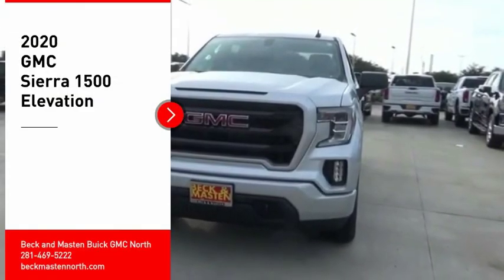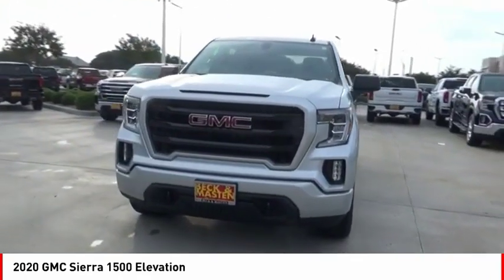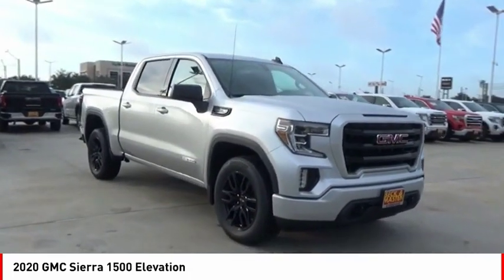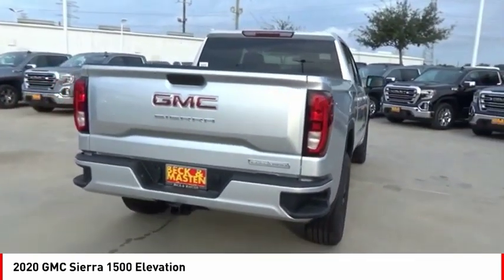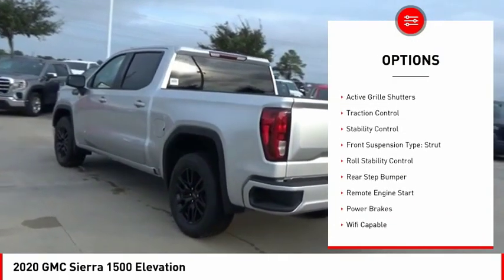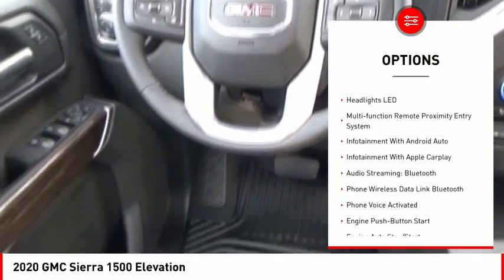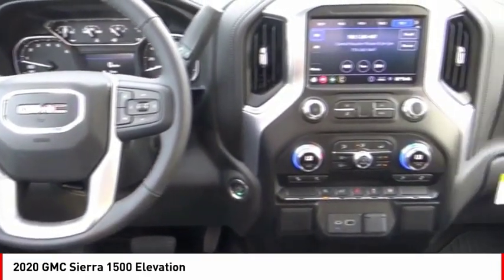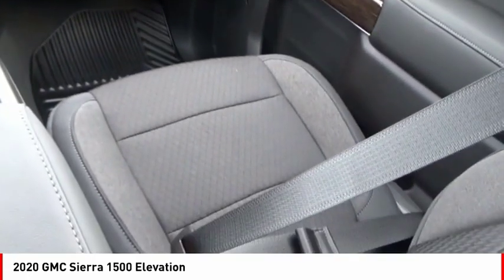2020 GMC Sierra 1500 Houston TX G105461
2020 GMC Sierra 1500 Elevation

The push button start, remote starter, backup camera, Bluetooth, braking assist, hill start assist, stability control, traction control, anti-lock brakes, and dual airbags of this 2020 GMC Sierra 1500 Elevation make this vehicle a true standout.  It comes with a 8 Cylinder engine.  This one's a deal at $42,086.  This safe and reliable crew cab has a crash test rating of 4 out of 5 stars!  The exterior is a gorgeous quicksilver metallic.  Don't regret waiting on this one!